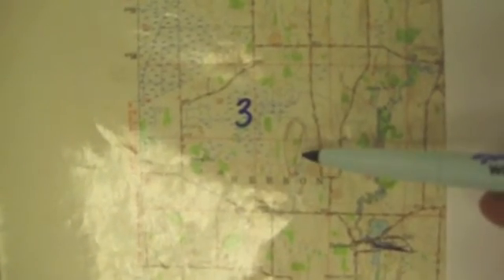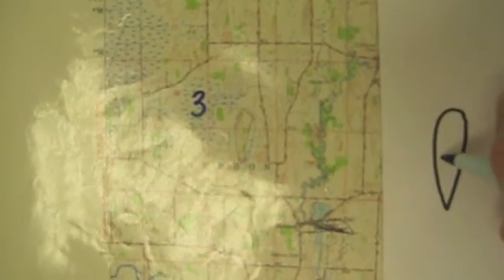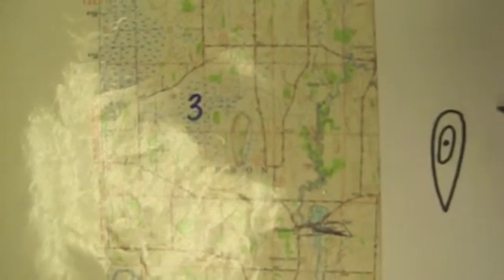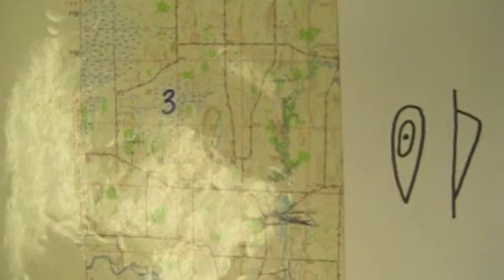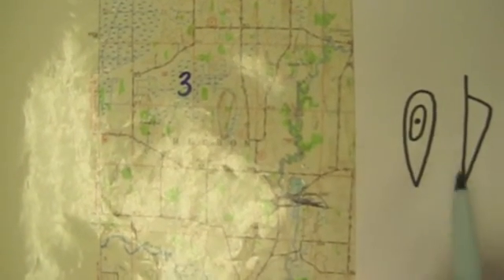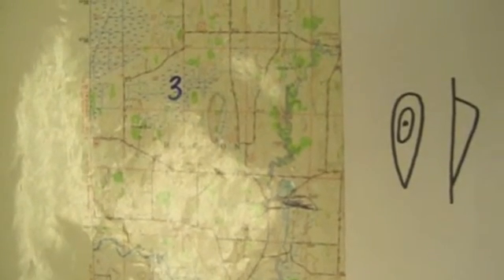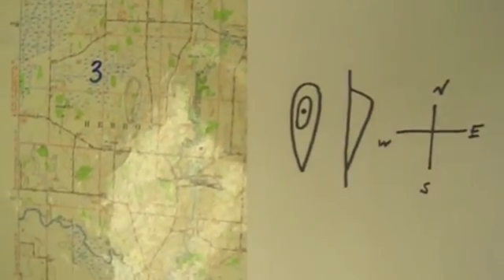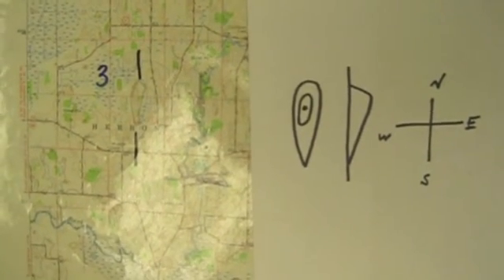Recognizing Features on a Topographic Map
Topographic Mapping Tutorial: Questions 3, 4, and 5
Whitewater, WI Quadrangle